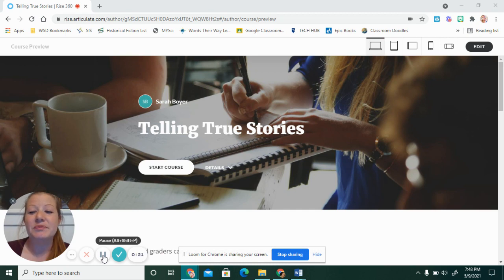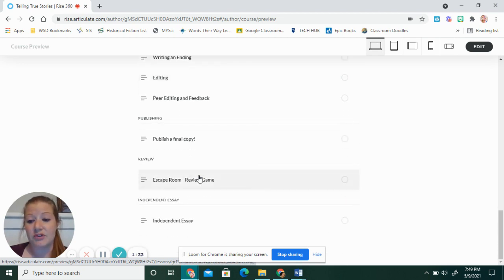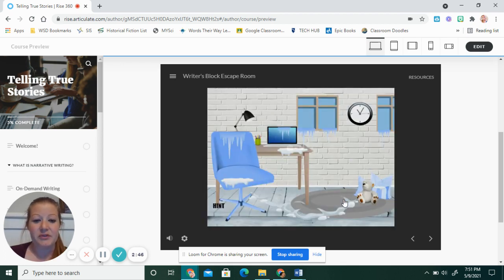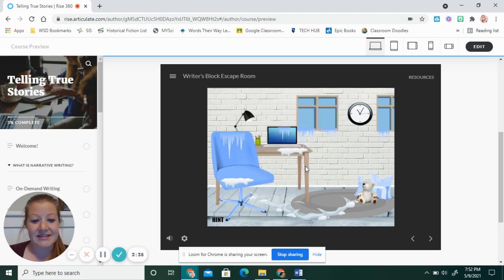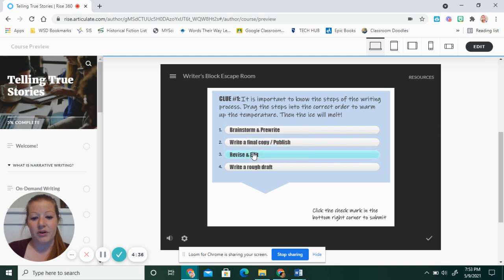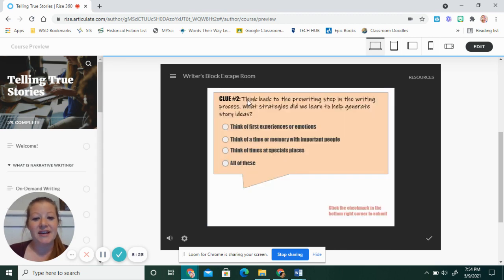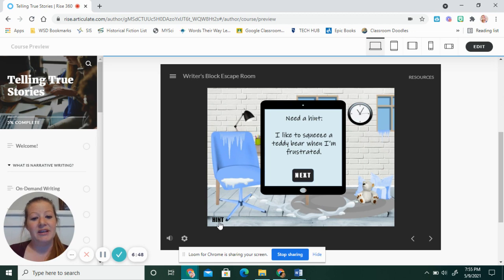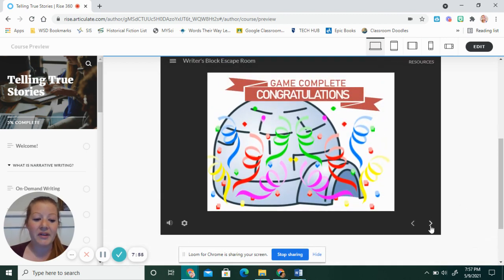How to Play Escaping Writer's Block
This is a video explanation of how to play the game I created for my narrative writing course.